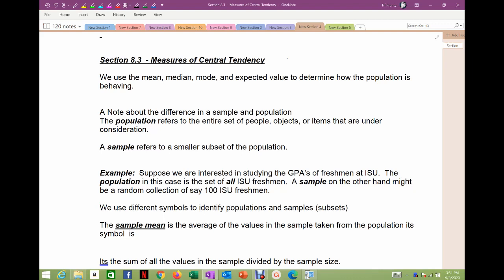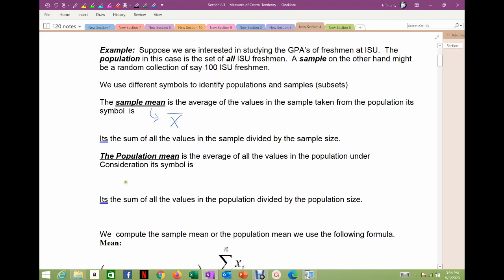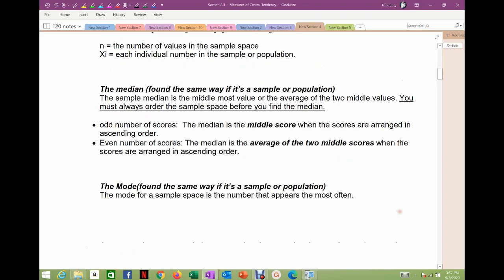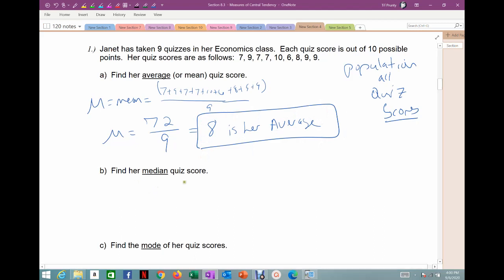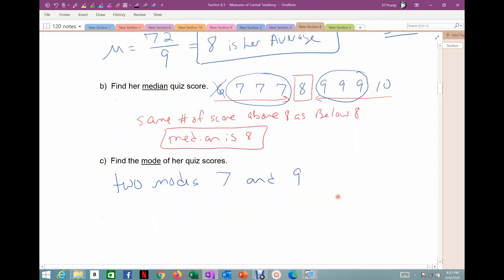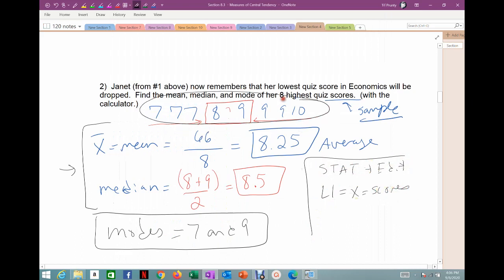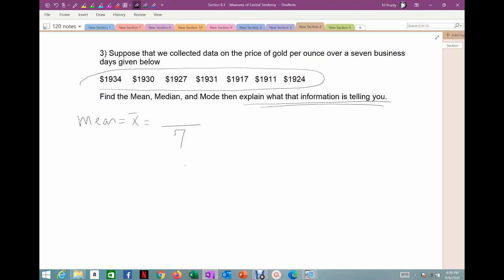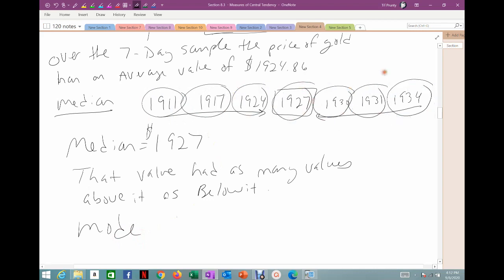8.3 video 1 mean median mode with single variable